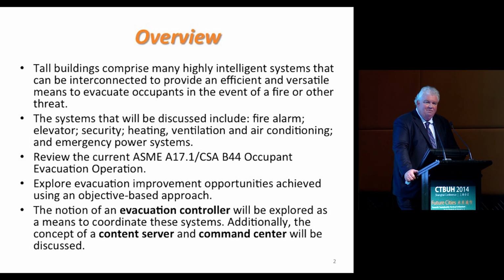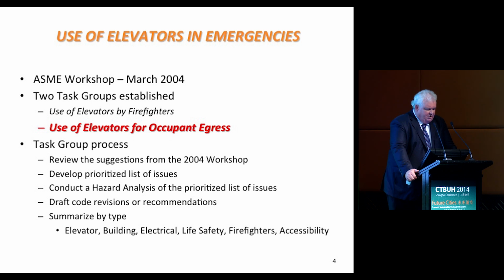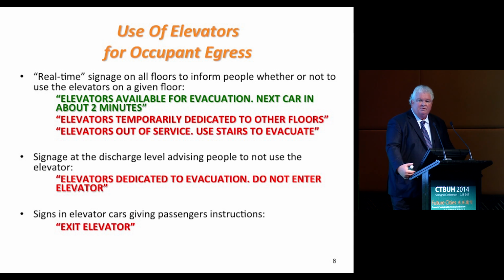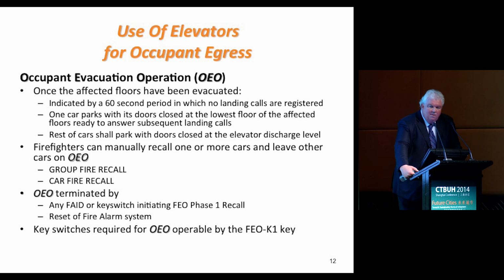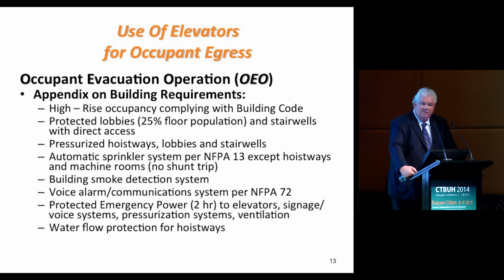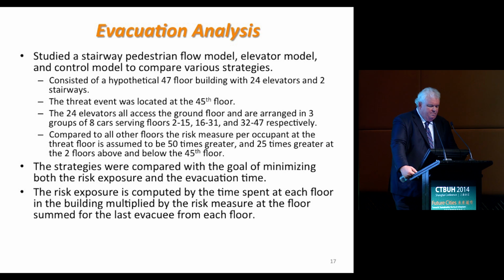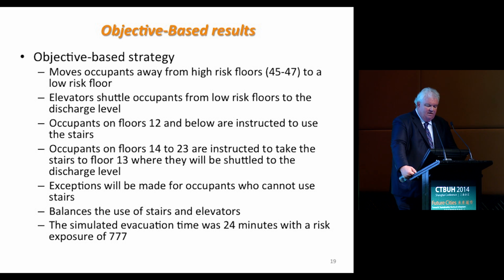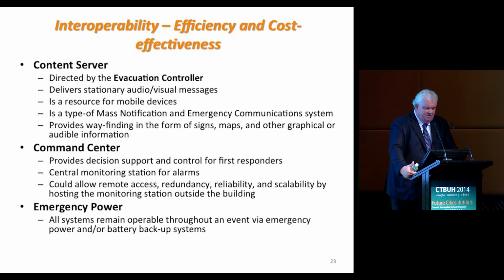CTBUH 2014 Shanghai Conference - David McColl, "Use of Elevators During Emergencies"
September 16, 2014. Shanghai, China. David McColl, of Otis, presents at the 2014 Shanghai Conference Technical Workshop 7: Vertical Transportation on "Use of Elevators During Emergencies"

This presentation explores evacuation improvement opportunities achieved through inter-operation of various systems in tall buildings. Tall buildings comprise many highly intelligent systems that can be interconnected to provide an efficient and versatile means to evacuate occupants in the event of a fire or other threat condition. The systems that will be discussed include: fire alarm; elevator; security; heating, ventilation and air conditioning (HVAC); lighting; and emergency power systems. The notion of an evacuation controller will be explored as a means to coordinate these systems. Additionally, the concept of a content server and command center will be discussed to assist occupants and first responders. A rich set of networked sensors and audio/video devices will be “repurposed” during evacuations to provide a cost-effective solution. This presentation also explores aspects of human behavior during emergencies and discusses methods to model and predict threat propagation to control people flow.